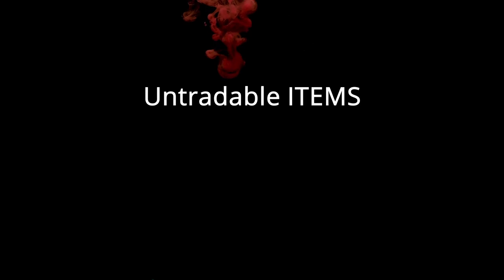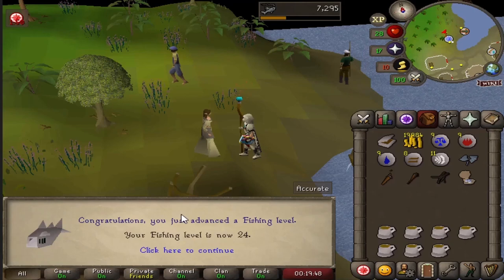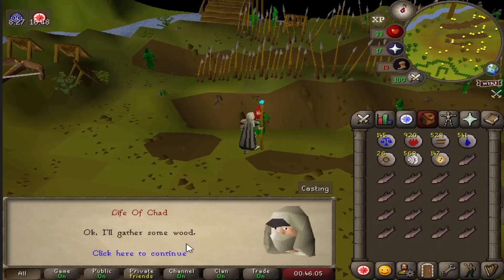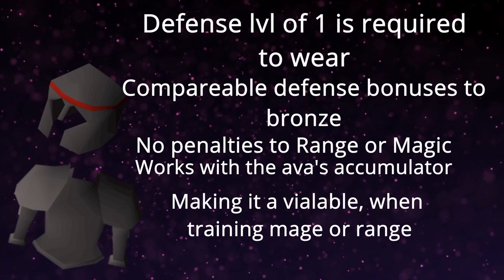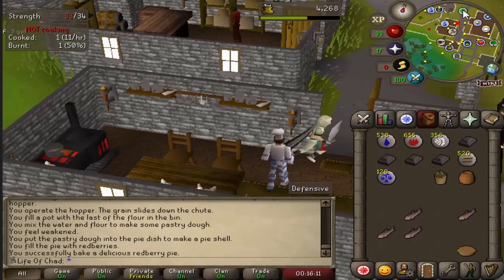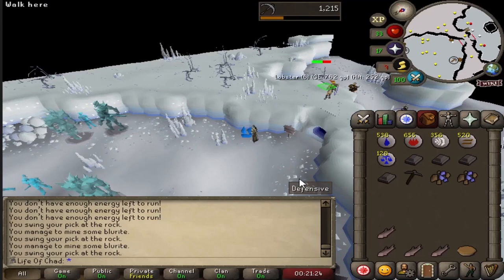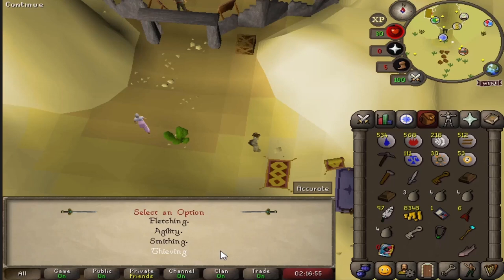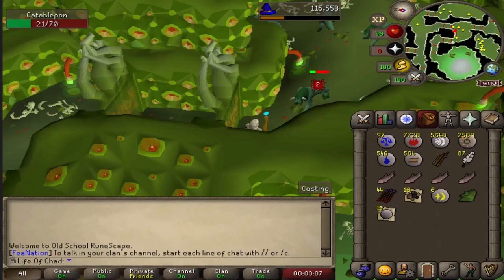Obtaining the Best Untradeable Range Ammunition in the game - Life of Chad #2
Hope everyone enjoys this video, If not let me know what to improve in the comments below :D.

Life of chad is an Untradable equipment-locked ironman in osrs. This account is an ironman which means I cannot trade or interact with any players, I am also not allowed to equip any items that are tradable. My main goal is to have fun, discovering and exploring unique untradable items/equipment that doesn't get used a lot in Runescape.

osrs yellowmailbox The Best Untradable Range Ammunition in the game - Life of Chad #2

0:00 Introduction
0:16 Cabbage Cape
0:54 skilling/questing
2:24 - Excalibur
3:02 - SilverLight
4:09 - gnome amulet
5:13 - Kzhard Armour
6:06 clue scrolls
7:48 - Goals of the account
9:42 - Blurite sword
10:46 slave robes
11:40 clue scroll #2
12:13 - Blurite Bolts
12:45 Blurite Crossbow